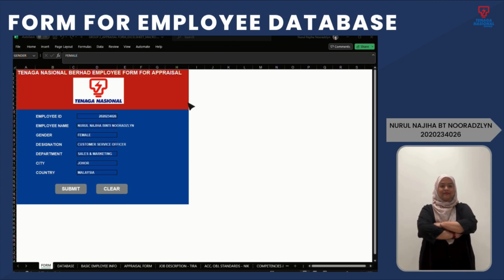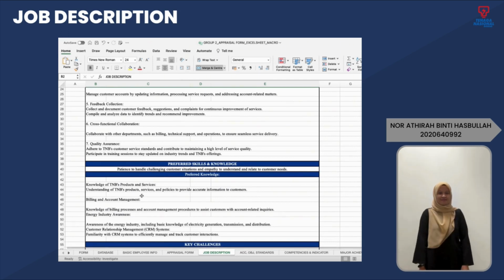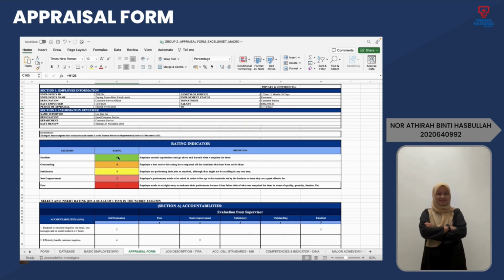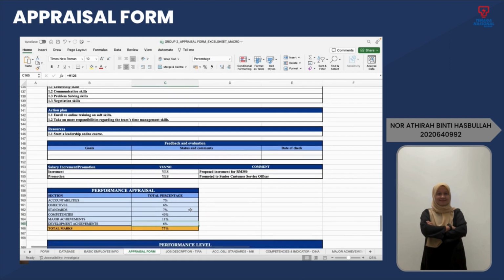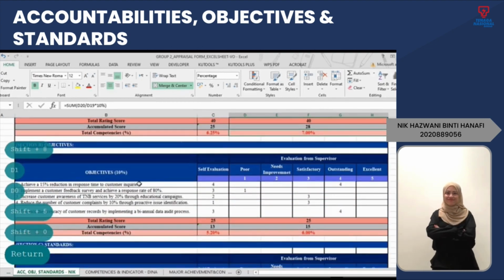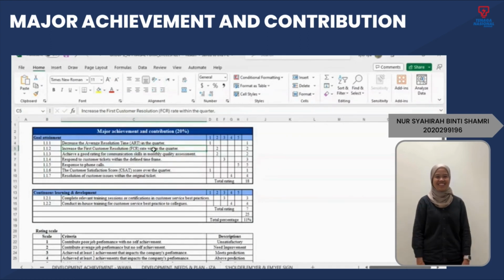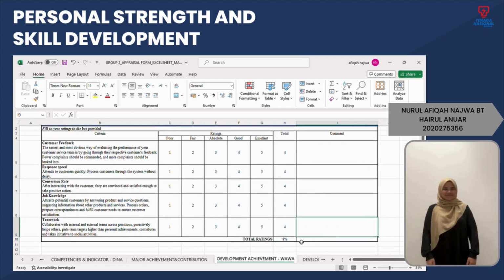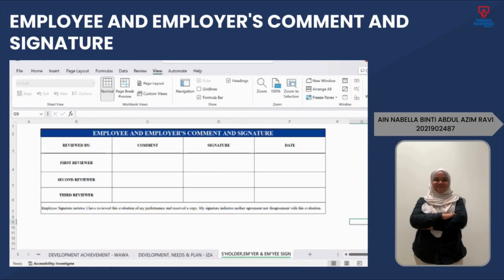HRM544 - APPRAISAL FORM PRESENTTIOB (TNB) - GROUP 2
NOR ATHIRAH BINTI HASBULLAH
NURUL HARIZAH BINTI AZIZI
DINA NADIA BINTI BAHARUDIN
NURUL NAJIHA BINTI NOORADZLYN
AIN NABELLA BINTI ABDUL AZIM RAVI
NUR SYAHIRAH BINTI SHAMRI
NURUL AFIQAH NAJWA BT HAIRUL ANUAR